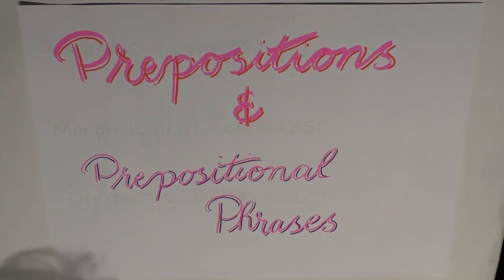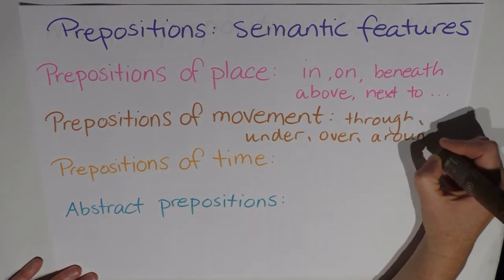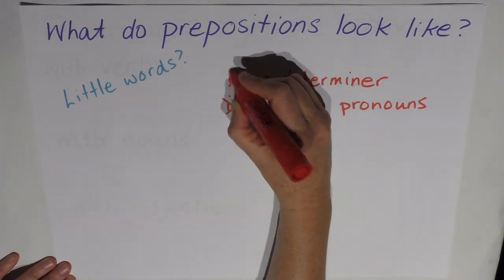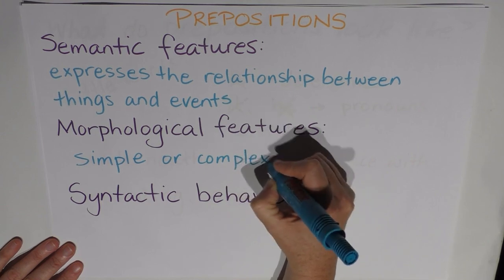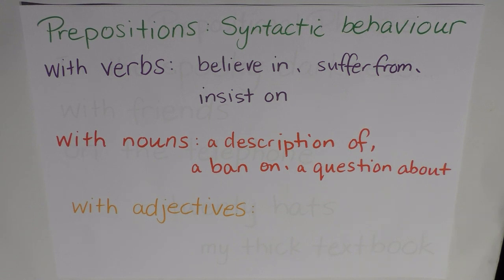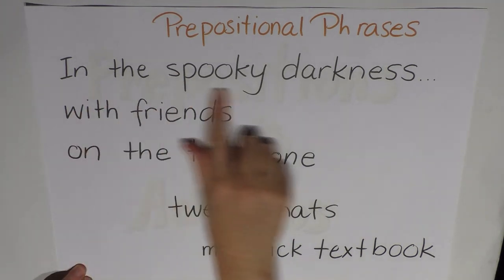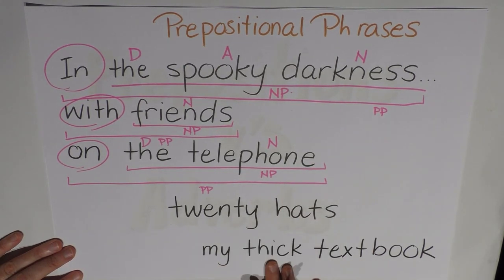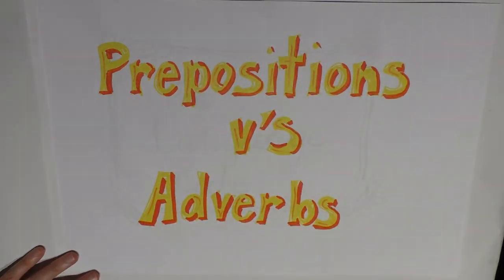Episode 23 : Prepositions and Prepositional Phrases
This episode shows us how to identify prepositions.  It also reviews noun phrases and shows how prepositions and noun phrases work together to make prepositional phrases.